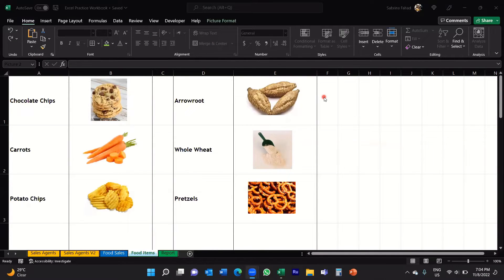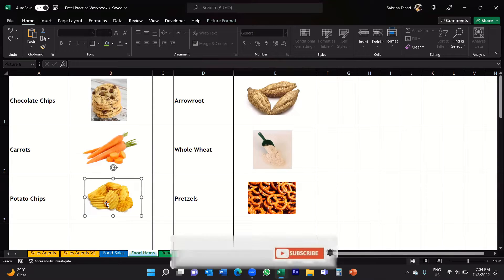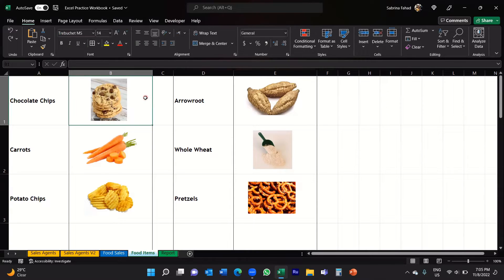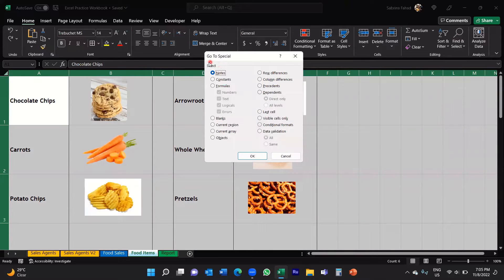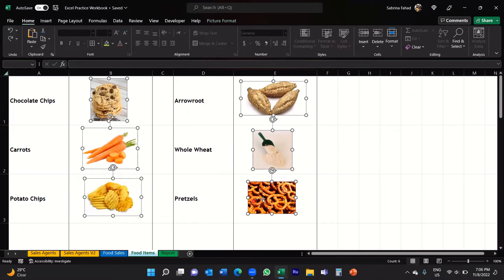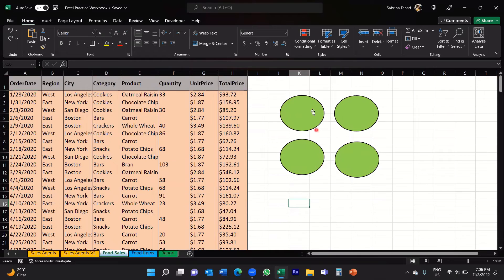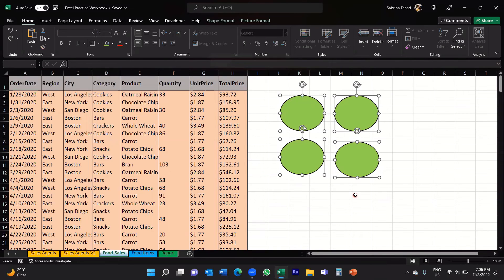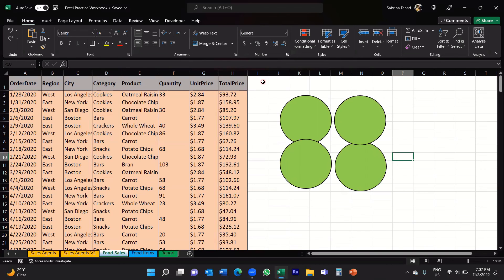How to select all images or objects in Excel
This tutorial will show you how to use the "Go to Special" feature to select and delete all images and objects in Excel. Watch till the end to see how you can select and delete all shapes in Excel with a just a few clicks.